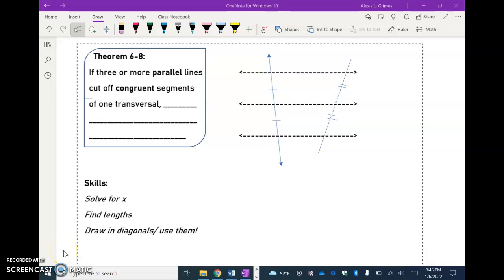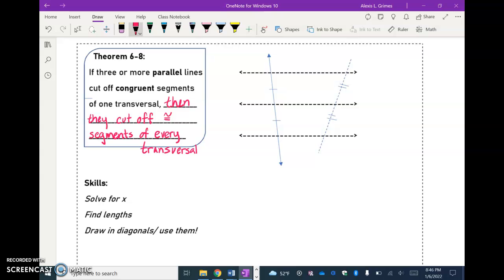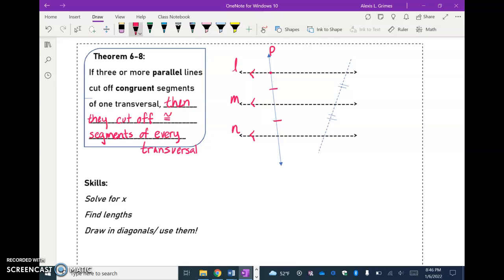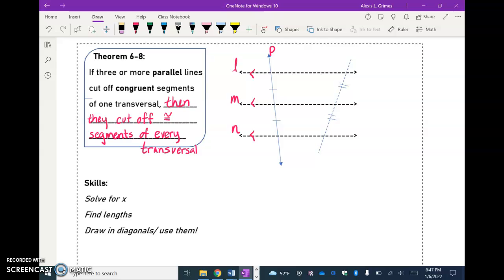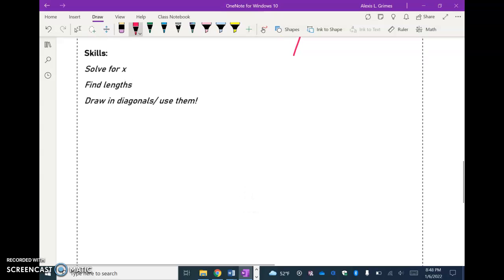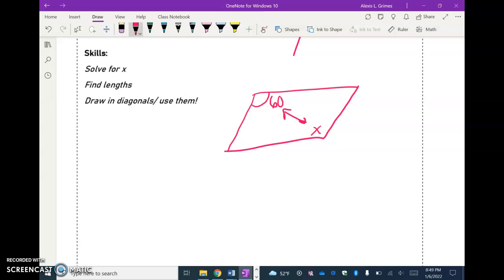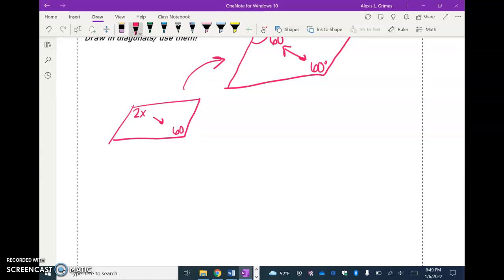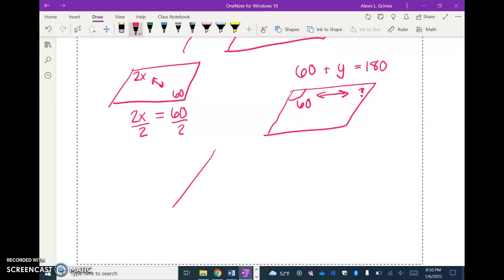6.2 notes pt 2